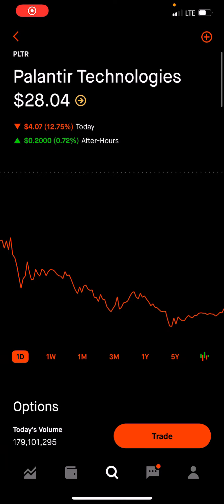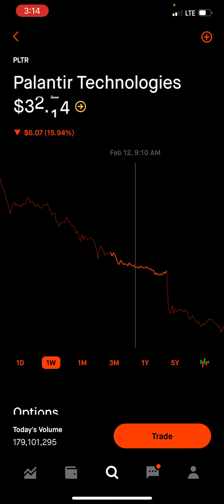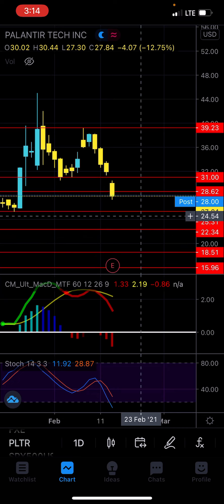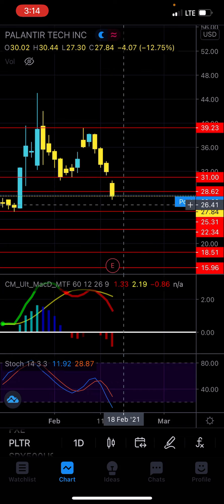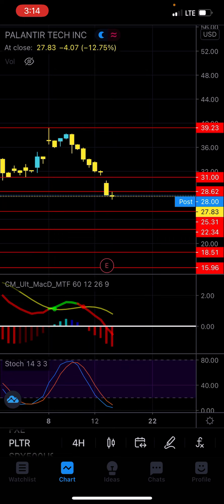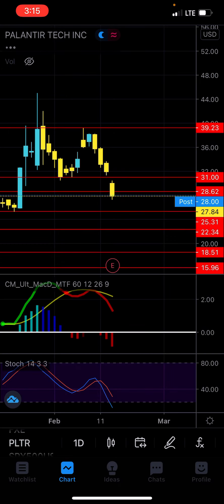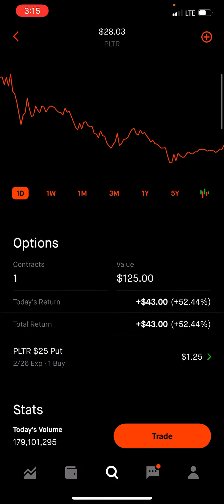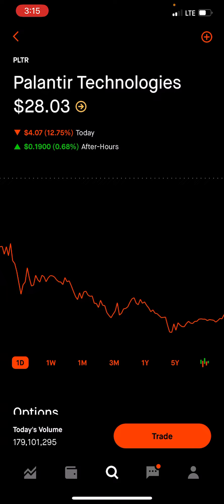PLTR Bought Puts - Looks like its dropping to ~$25 - Patreon.com/butimnotatrader